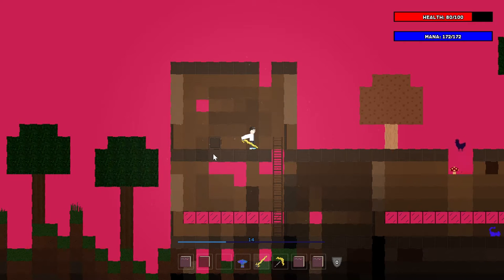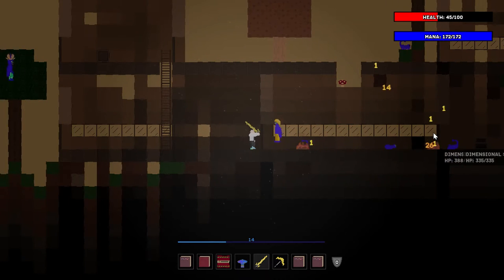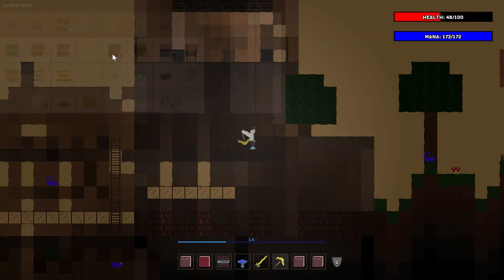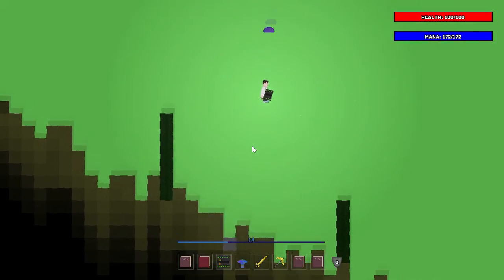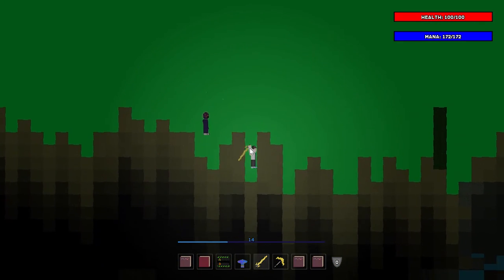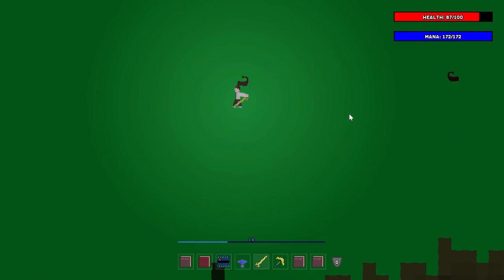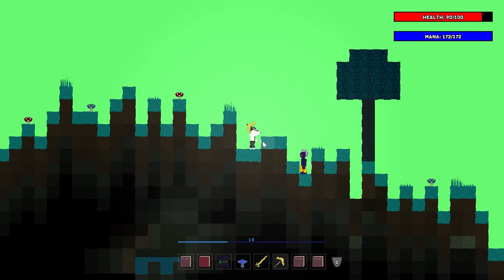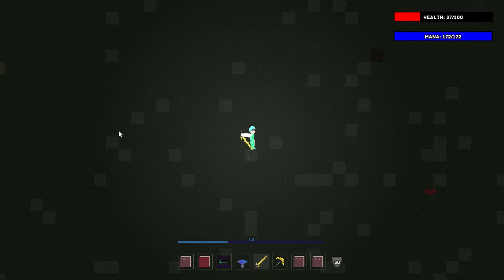Worldsmith - Indie Game - Explosives Demonstration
This video is a demonstration of some of the explosives available in the indie game that I am working on, Worldsmith. This feature of the game is heavily inspired by the Minecraft ICBM mod. Worldsmith is a 2D open-world survival/adventure game where you write books to explore unique, procedurally-generated dimensions!